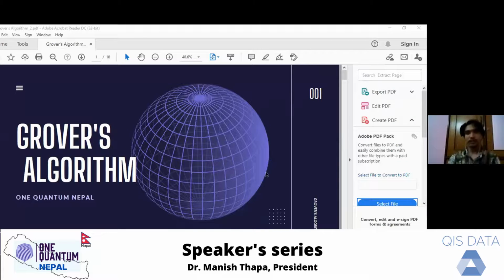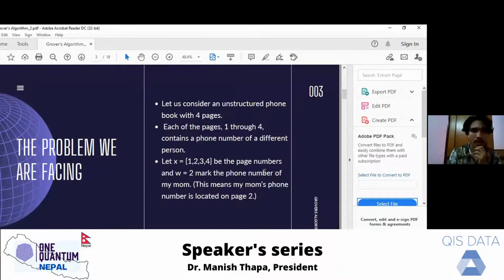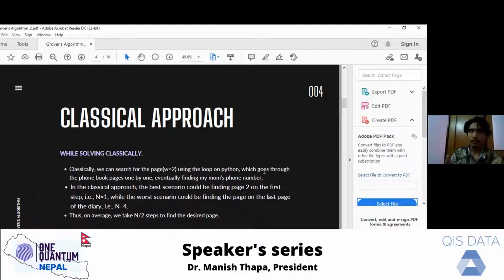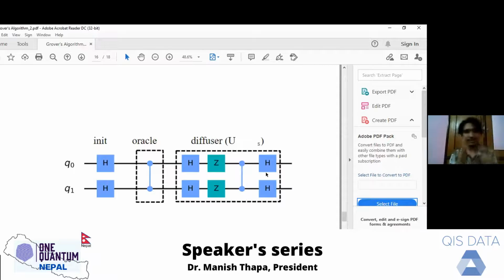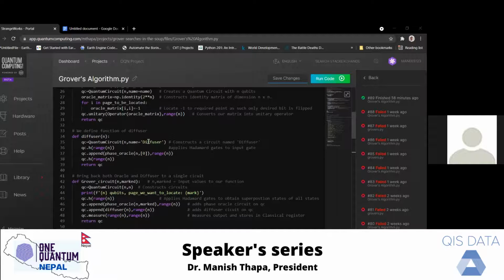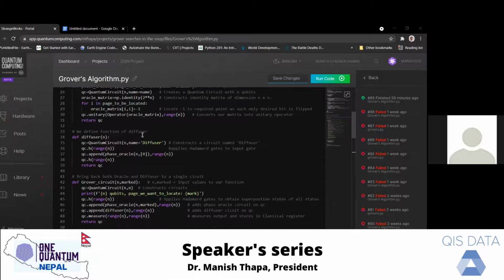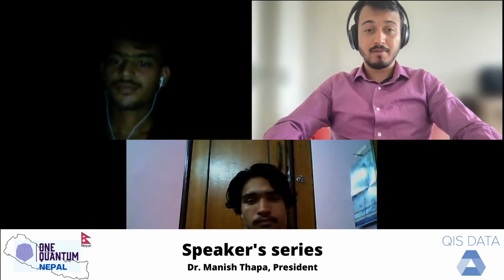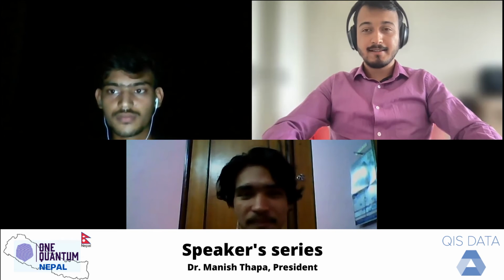OneQuantum Nepal | Project 1 | Grover's